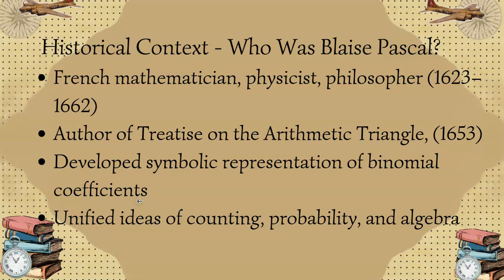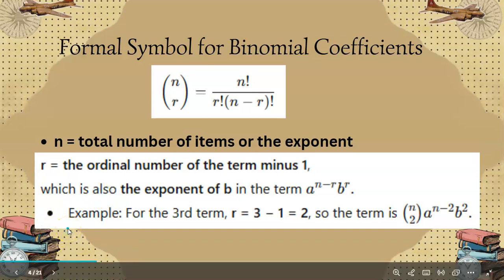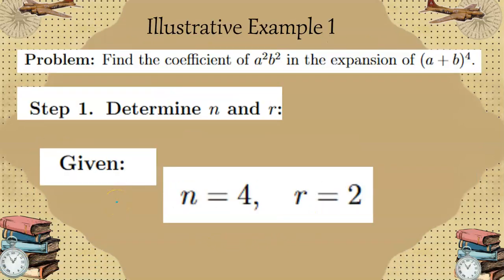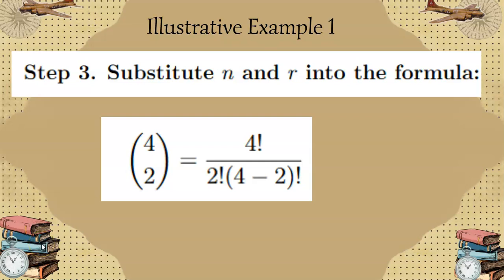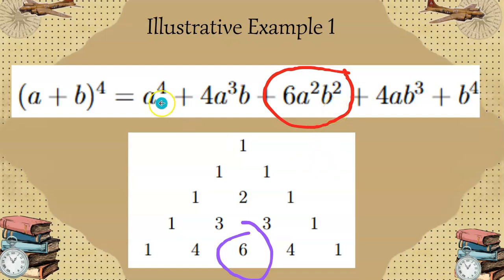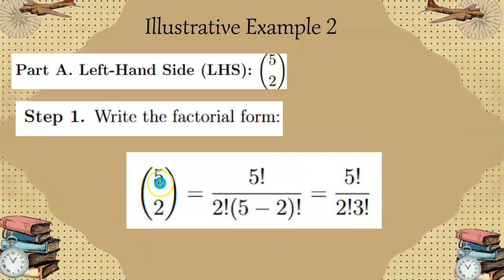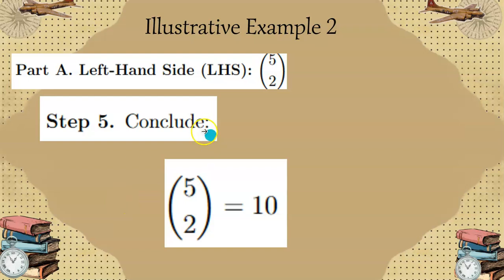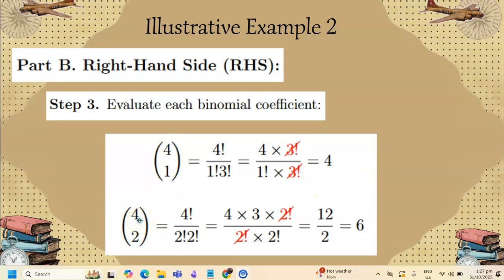Combinatorics in Binomial Theorem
Source of Inspiration:  Story of Binomial Theorem of J.L. Coolidge